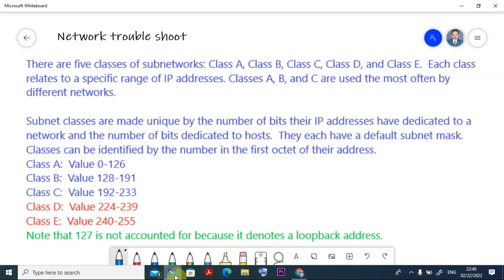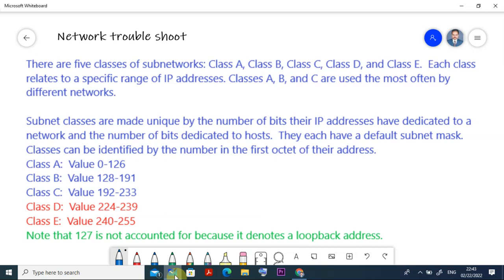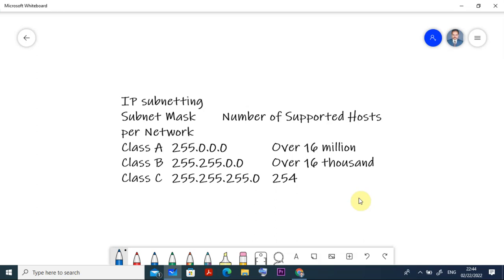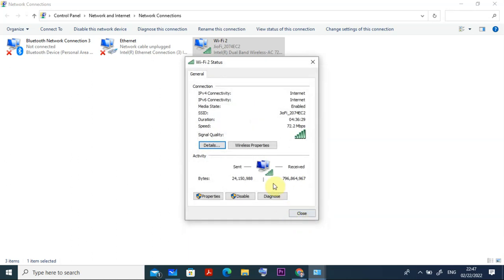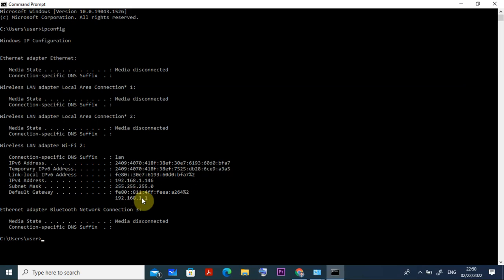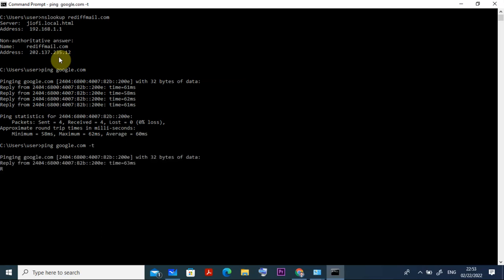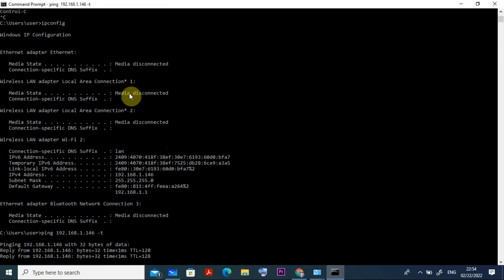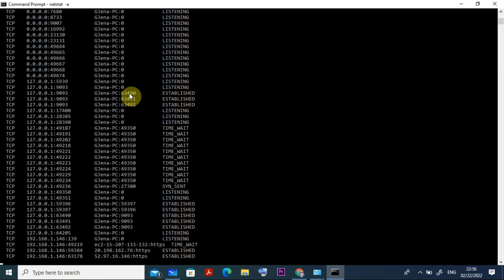Network Administration Part 1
networking trouble shoot basic troubleshoot